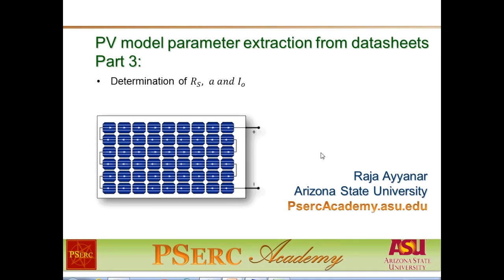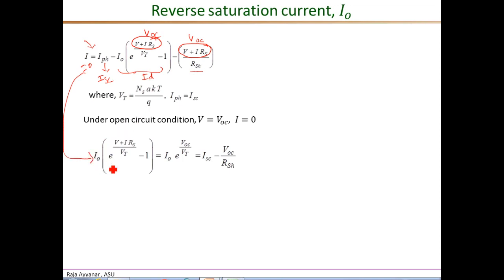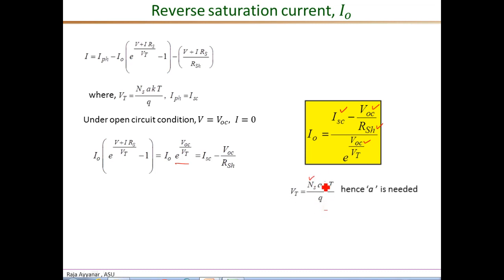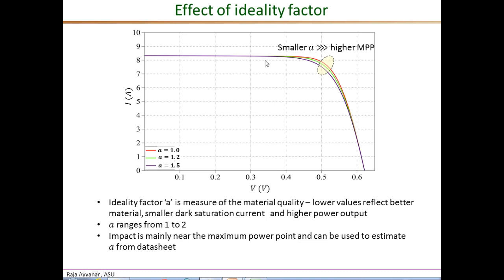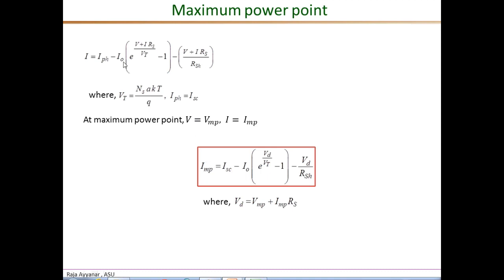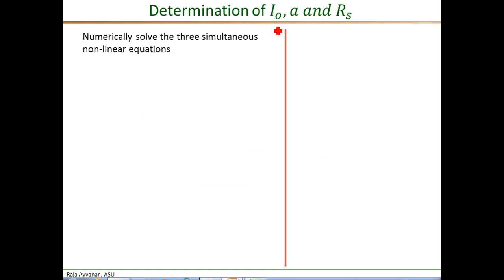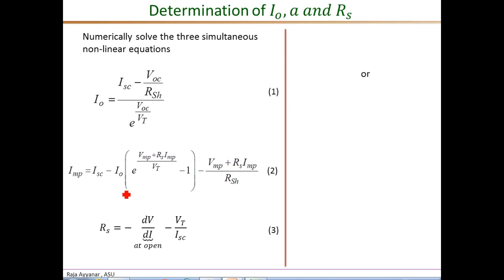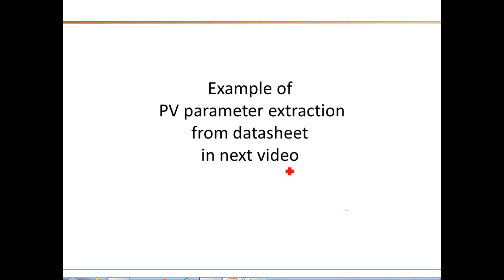PV model parameter extraction part3_Rs_a_Io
Estimation of PV model parameters from datasheets - Part 3: Estimation of Rs, a and Io